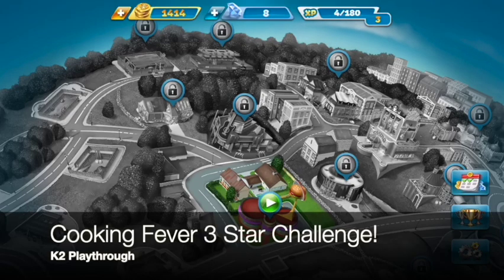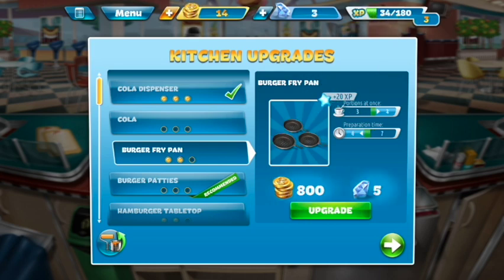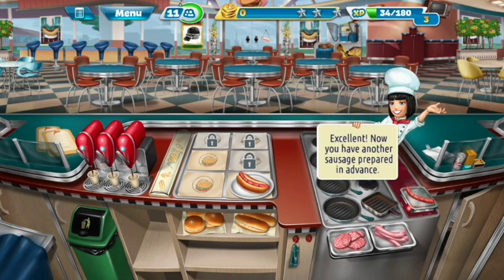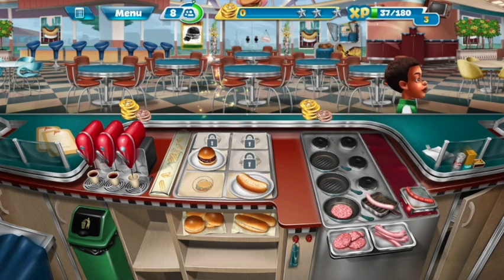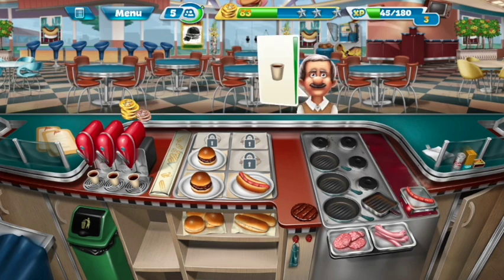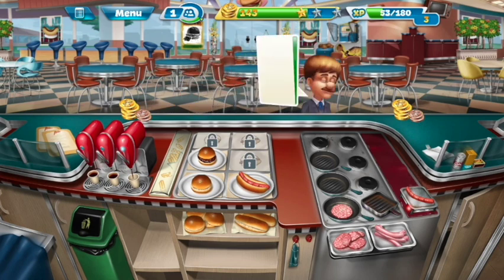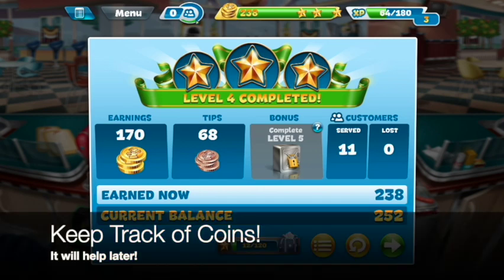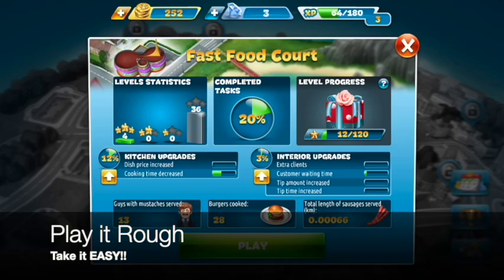Cooking Fever 3 Stars: Fast Food Court -Level 4- Audio Playthrough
Hey friends!

Here is Fast Food Court Level 4!

Upgrades Purchased:
KITCHEN
-Cola Dispenser: Level  3 (FULLY UPGRADED)
-Burger Fry Pan: Level 2
INTERIOR
-None

Tips:
-DON’T BUY THE AUTOMATIC BURGER MACHINE! You can beat the whole restaurant with just the regular pans.